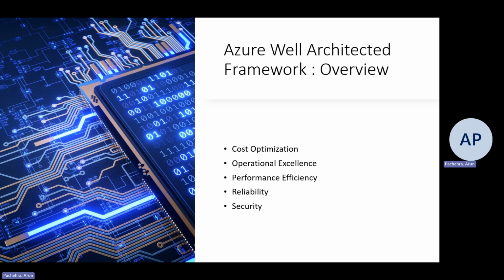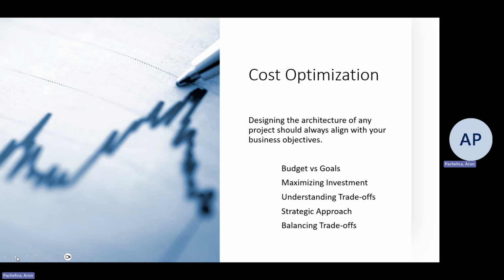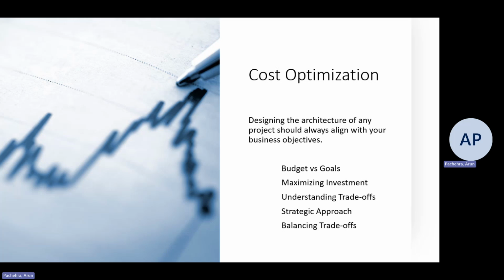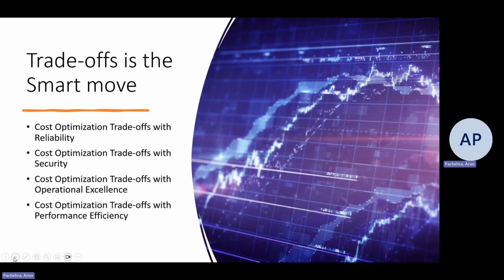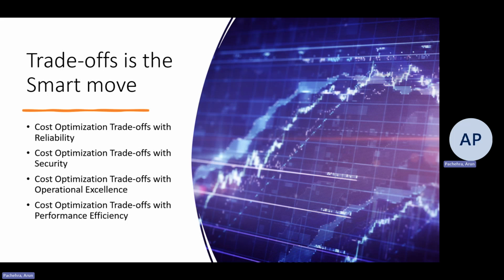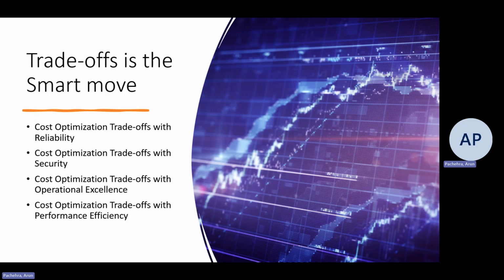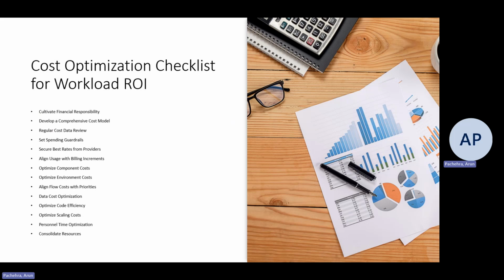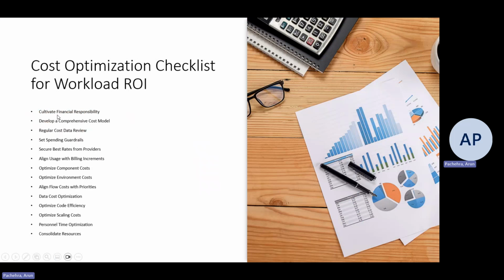Azure Well Architected Framework: Cost Optimization -1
Covering Cost Optimization end to end in this video.